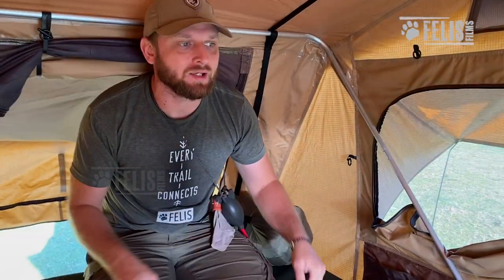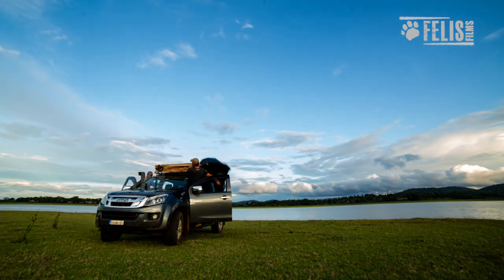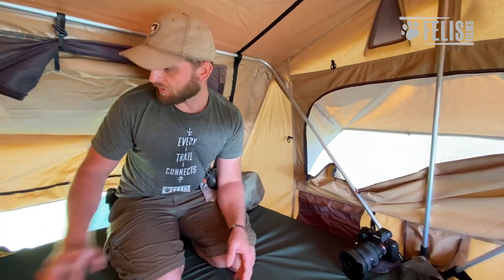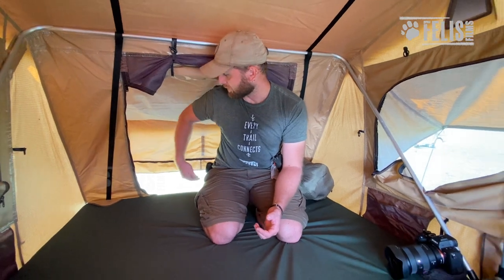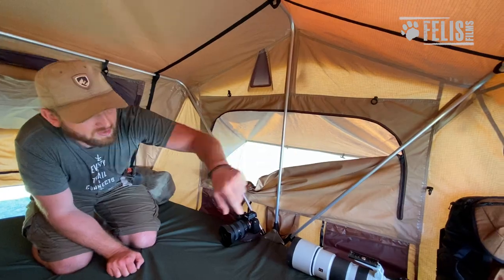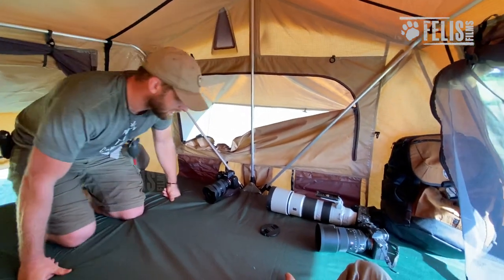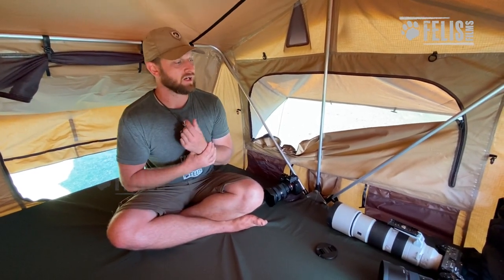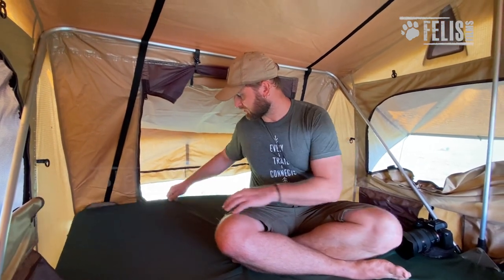Ironman Rooftop Tent on The Isuzu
Our Felisian cameraman Robin Darius Conz reviews the Ironman 4x4 Roof Top Tent.
If your a wildlife cameraperson or an adventure enthusiast, or someone who wants to camp out in their garage on your 4x4, you can watch this video for some handy tips!

Felis Creations has a comprehensive and ever-expanding archive of over 2,500 hours of 4K stock footage.

To learn more about the work we do, you can visit our